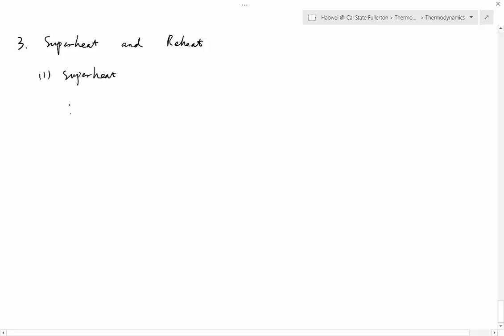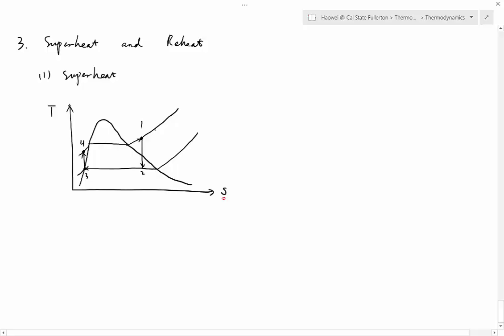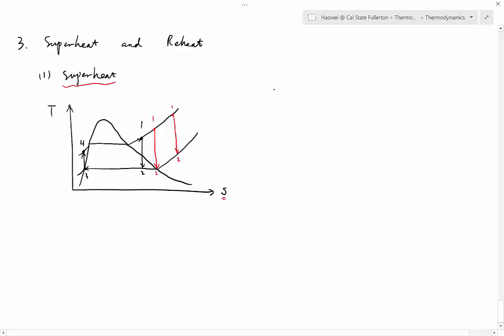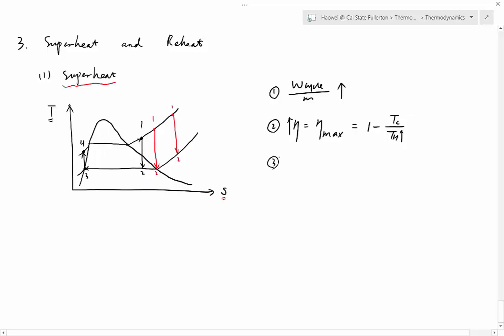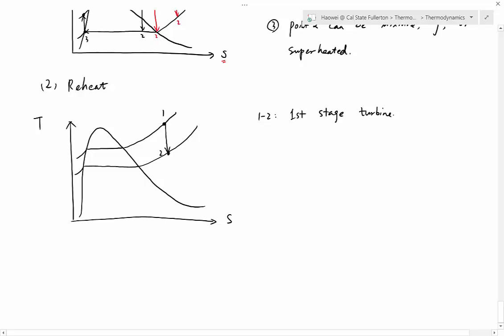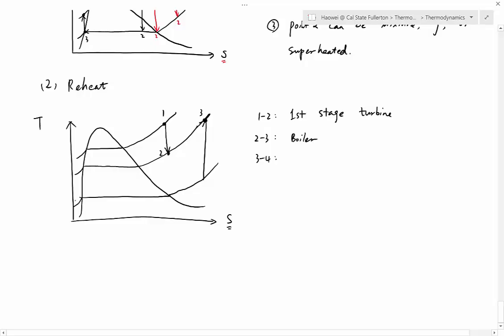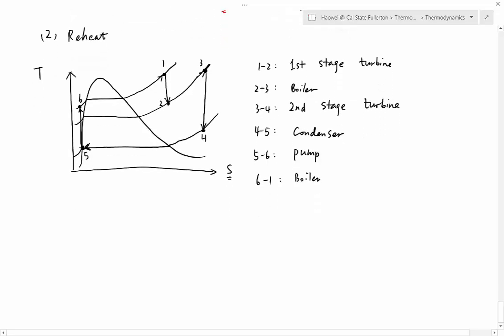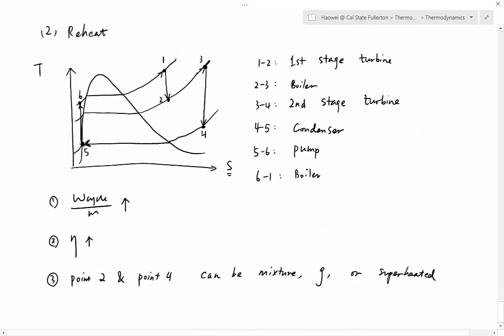Thermodynamics 13.5 Superheat and Reheat